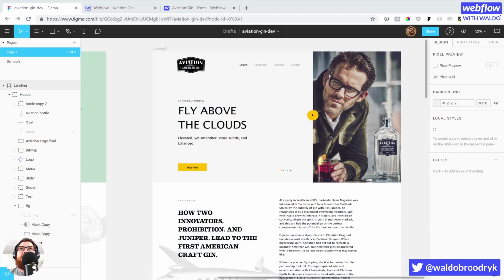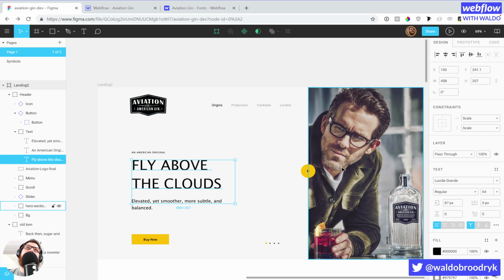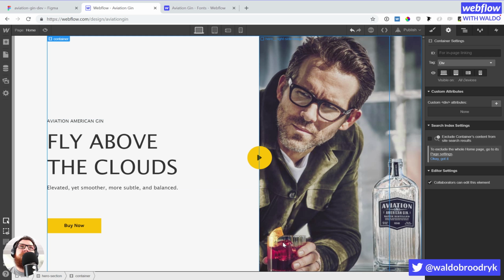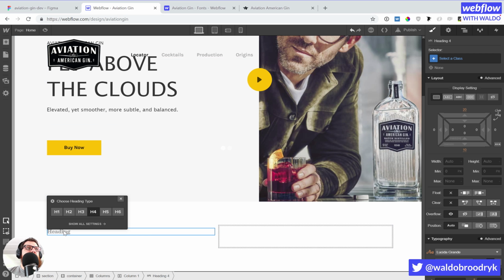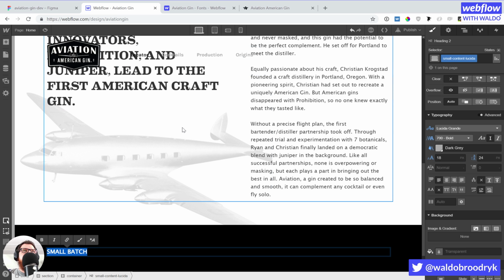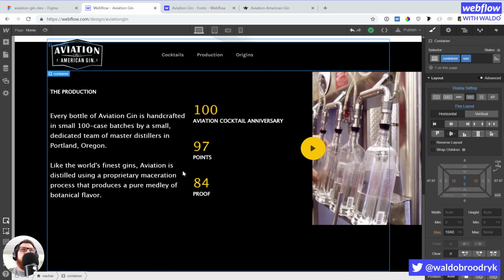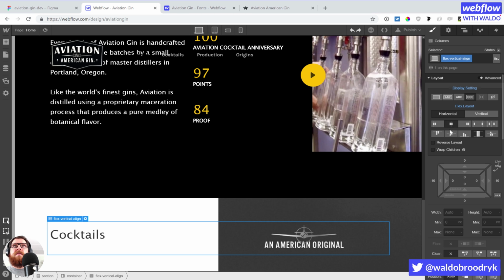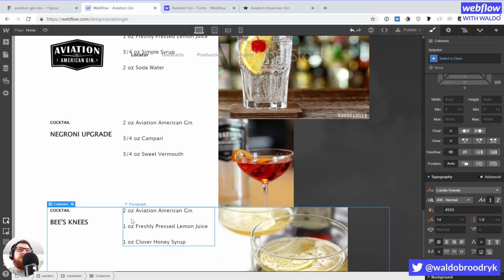Part 4: Building a website in Webflow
Video series of Waldo Broodryk building out in Webflow and pitching it to Ryan Reynolds on Twitter. Figma to Webflow site redesign.

Design by Jeff Black
Development by Waldo Broodryk